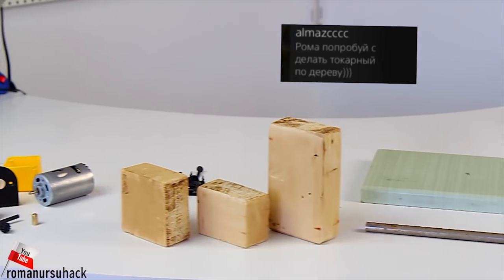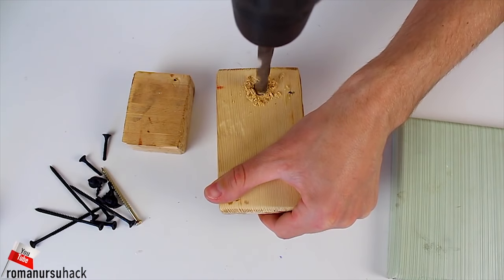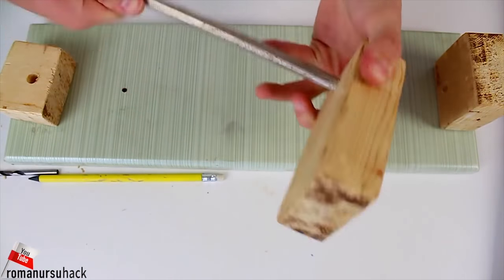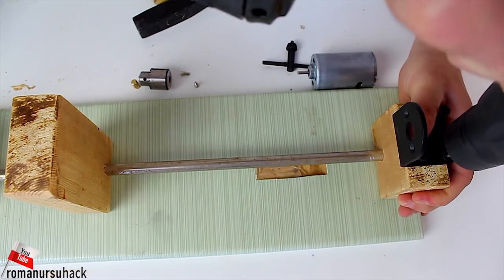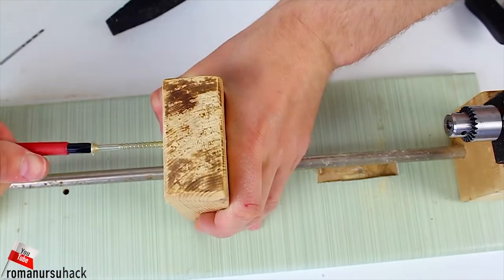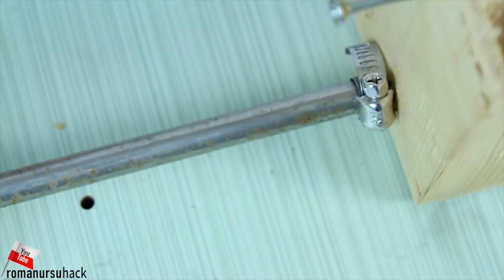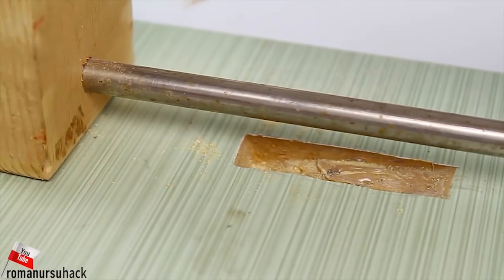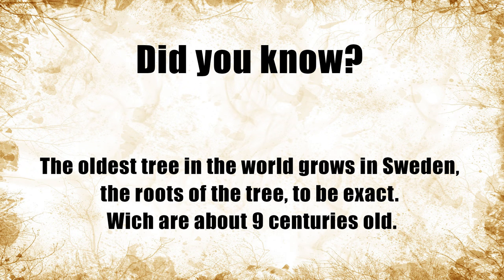Build your own wood lathe in 30 minutes